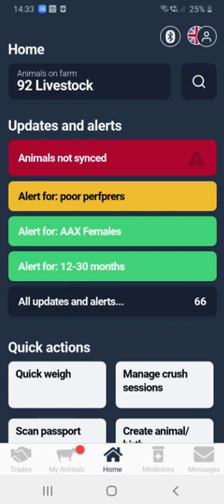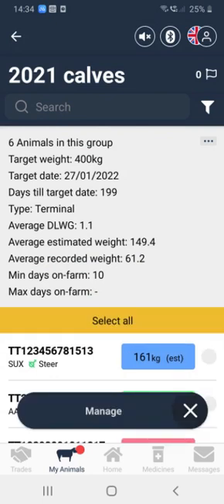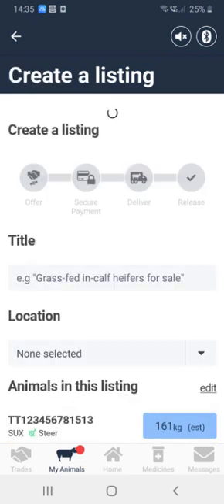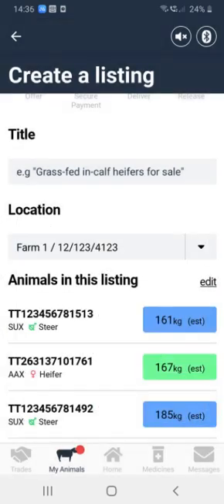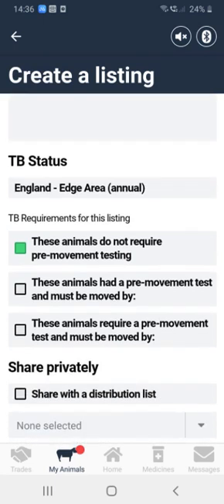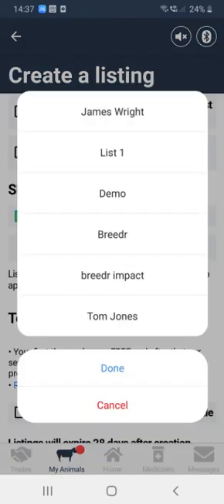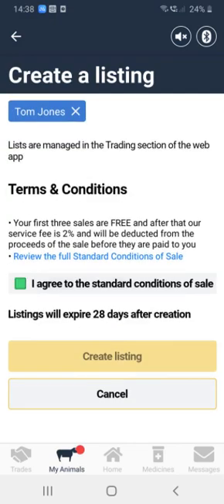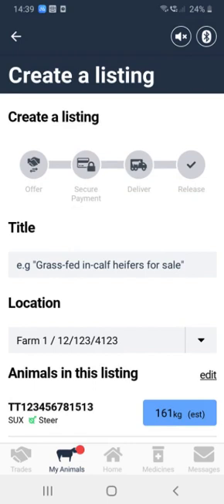Trading via Mobile